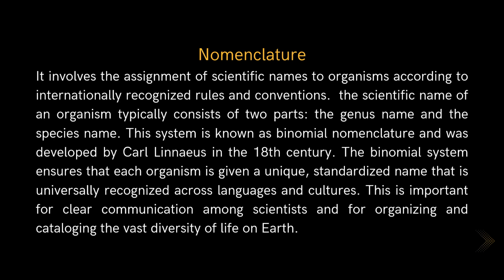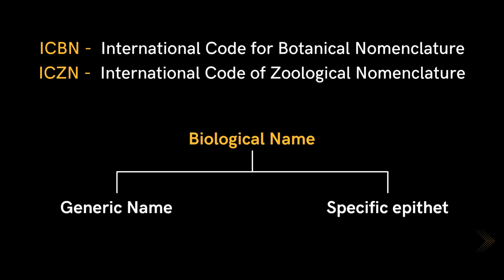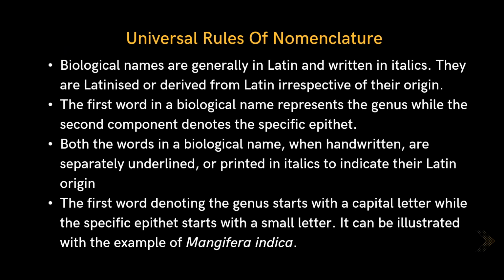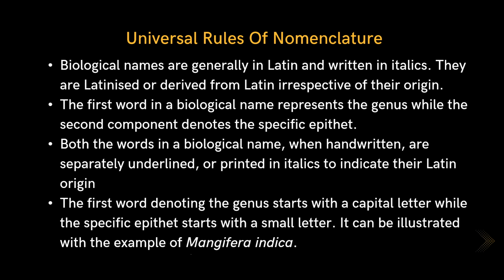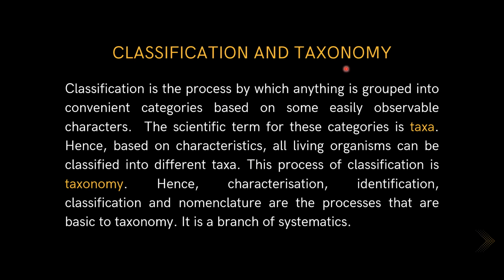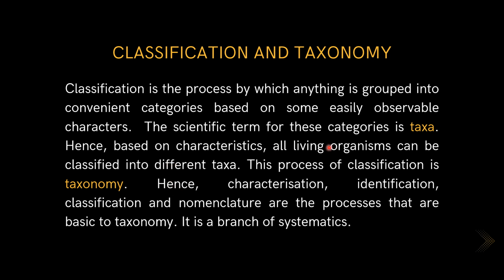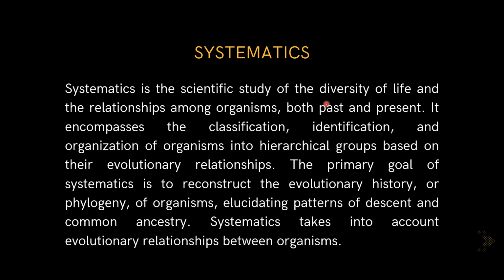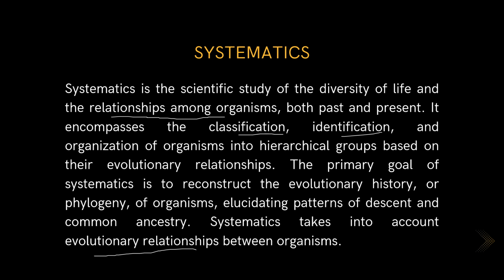DIVERSITY IN THE LIVING WORLD - THE LIVING WORLD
In this video we have discussed in details about the diversity in the living world. Biodiversity, Nomenclature, Taxonomy and Classification, Systematics.